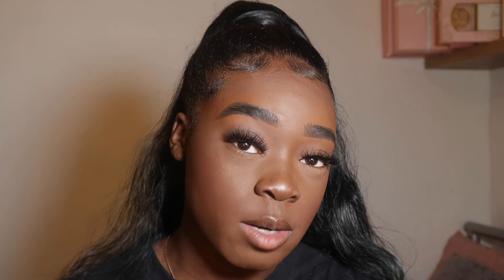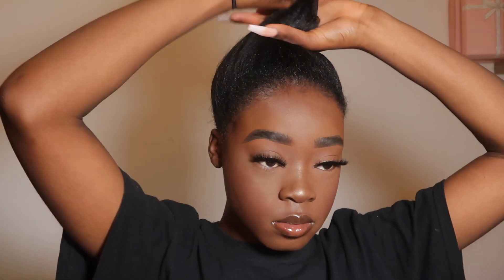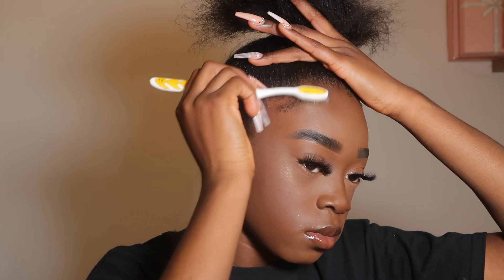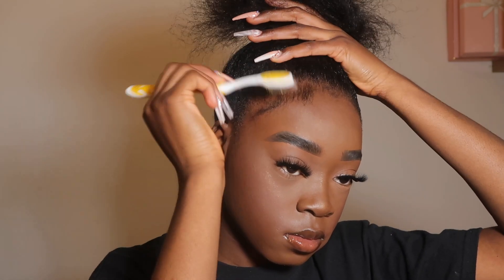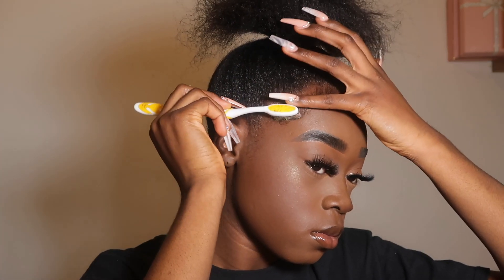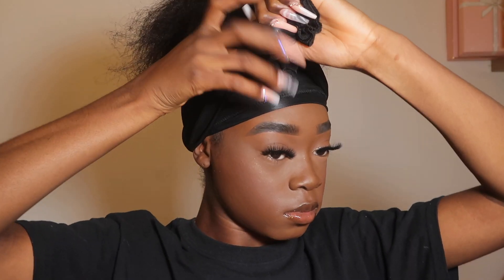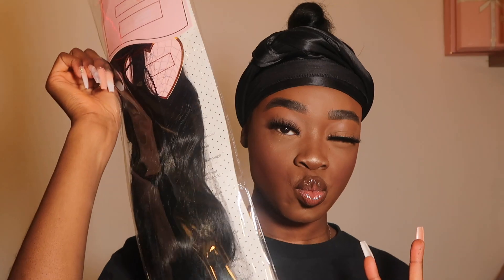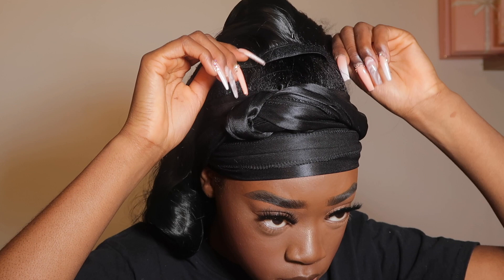SOOO I TRIED A LULLABELLZ PONYTAIL FOR THE FIRST TIME! | FARIDAH ISHOLAX